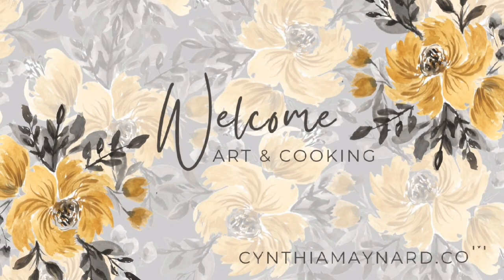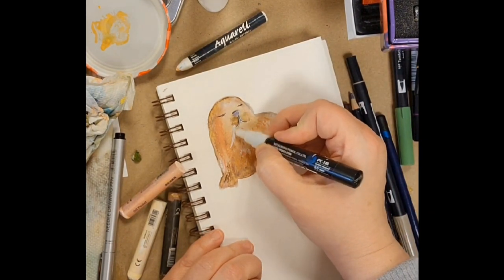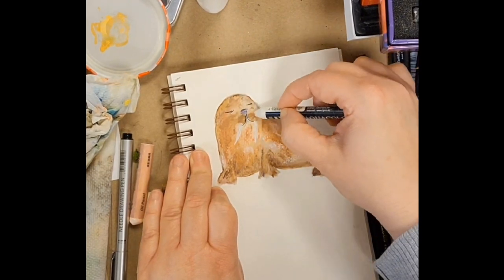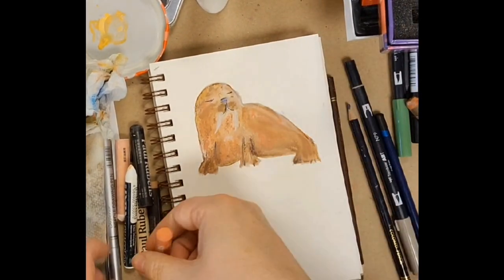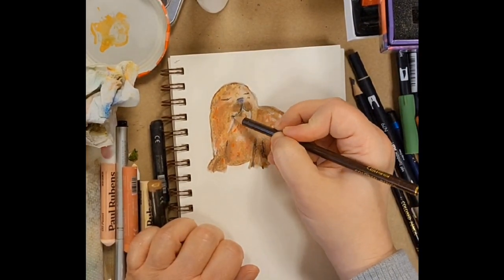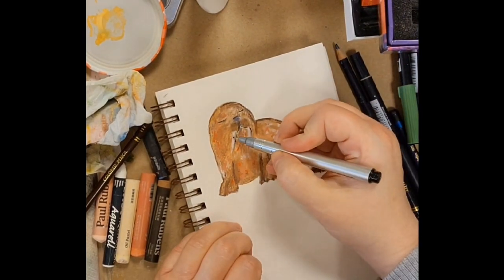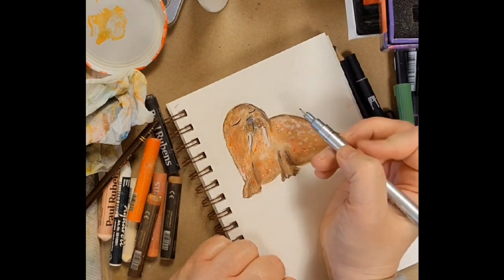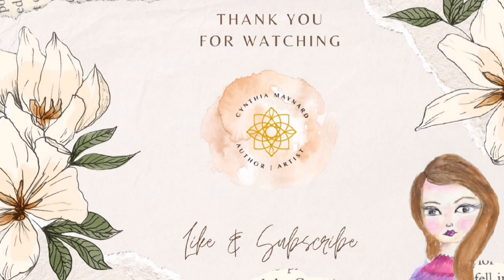Oil Pastel & Watercolor Walrus Painting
Mixed media walrus painting featuring oil pastels!